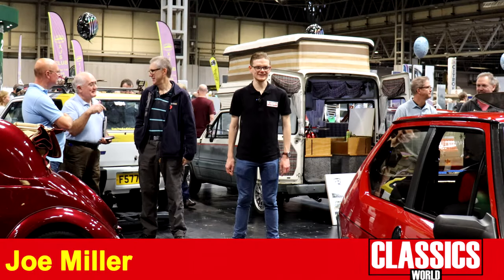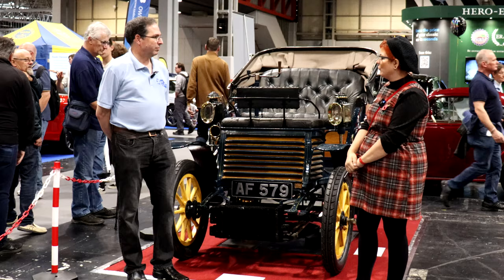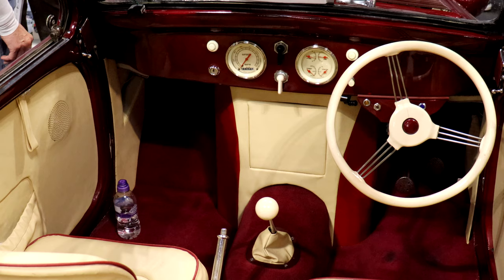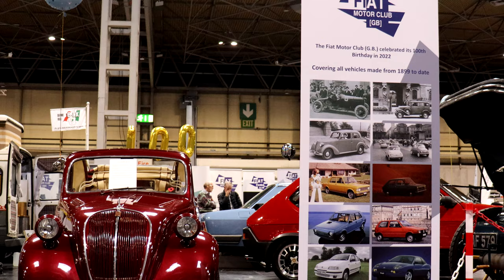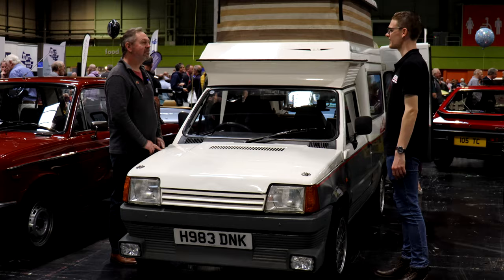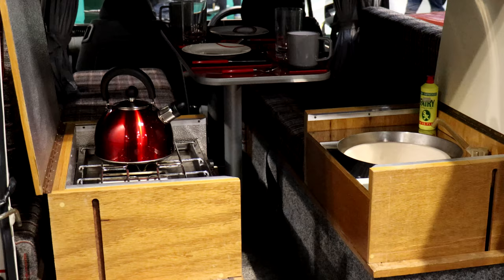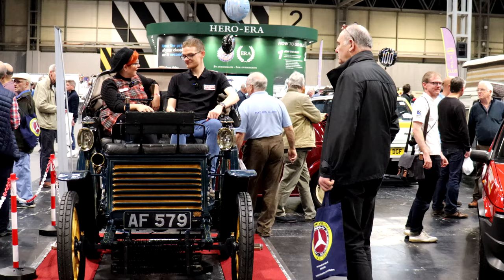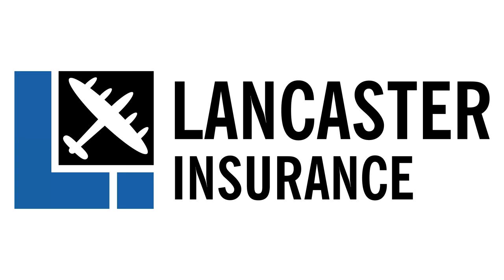Fiat Motor Club GB Have The BEST Italian Cars!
Fiat have an extensive history, dating back to the late 1800s and always producing stylish, charming, characterful cars to suit all situations. From a practical Multipla, to a racy Abarth hot hatchback, tough Panda 4x4, stylish Barchetta, simple 126 and everything inbetween, there’s a Fiat for everyone! We spoke to Fiat Motor Club GB at the 2022 NEC Classic Motor Show to meet them, explore the Fiat passion and see their eclectic mix of Italian cars. From a modified 500 hotrod, to the oldest car ever built by the company, a SEAT Terra Campervan, charming 124 Spider and hot Strada 105TC, the mix is incredible!